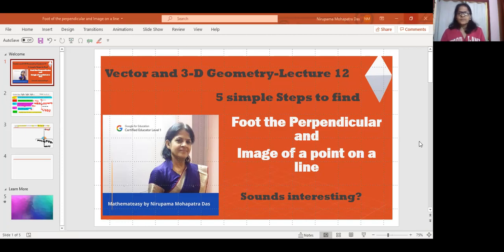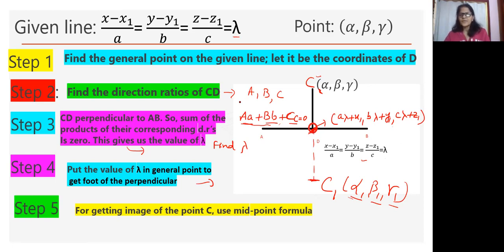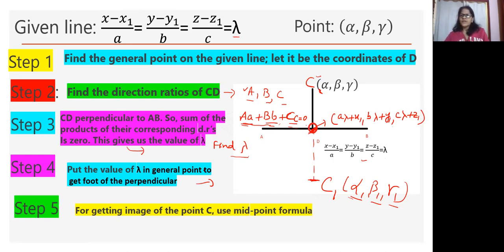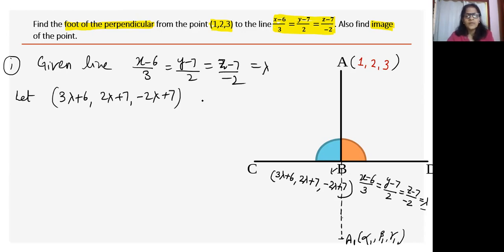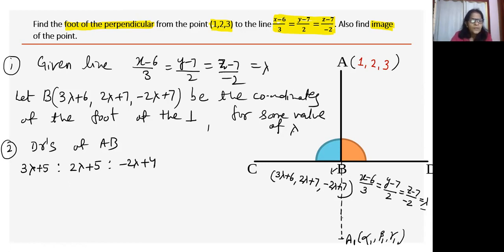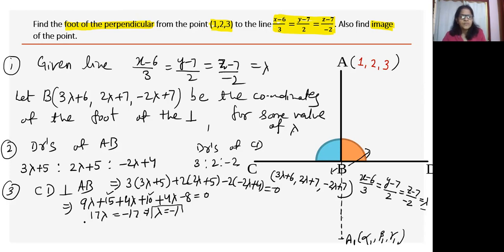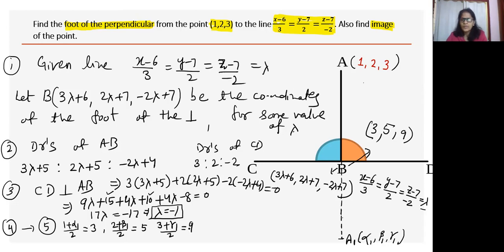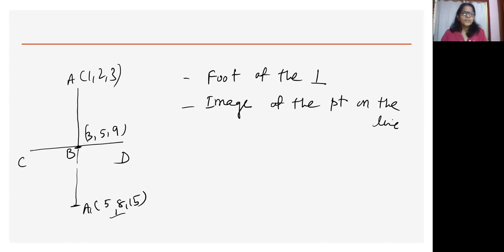5 simple steps to find the foot of the perpendicular and image of a point on a line in space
This video contains the explanation of 5 simple steps to find the foot of the perpendicular and Image  of a point on a line in space